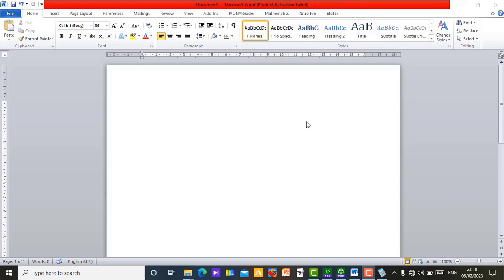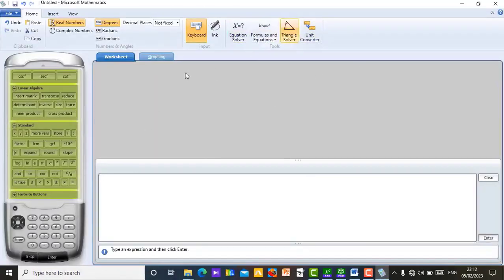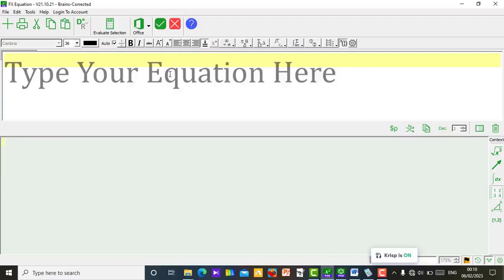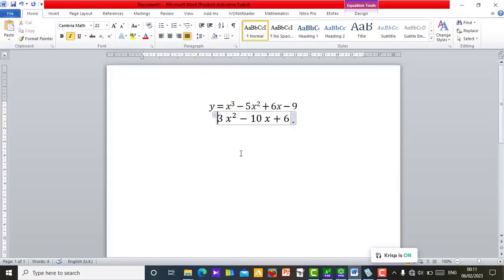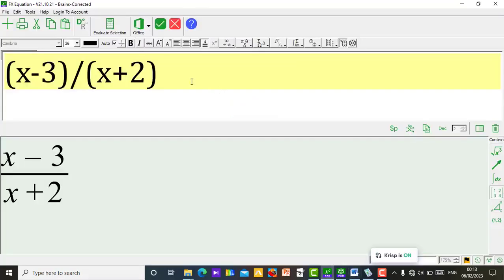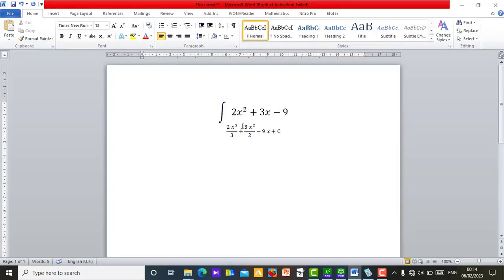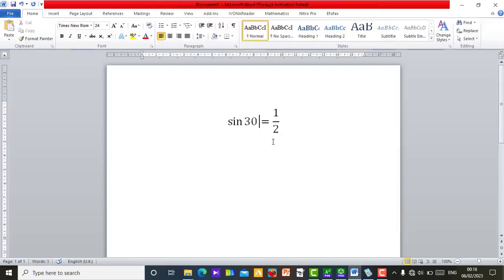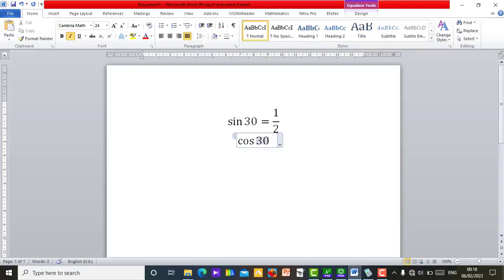How to turn your Microsoft Word into a calculator Part 4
This video described how you can do basic calculations using the Microsoft Word.